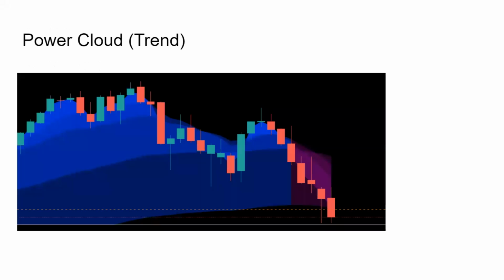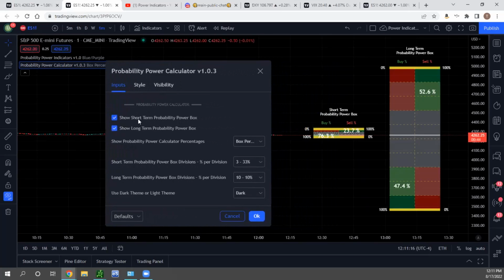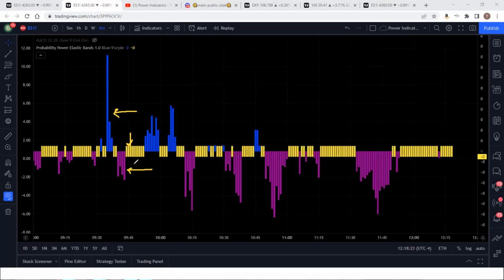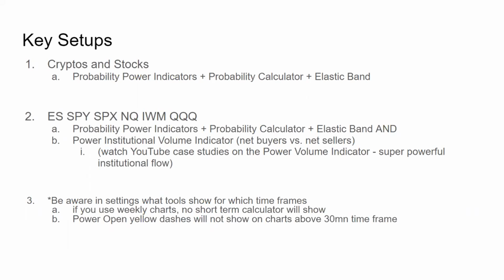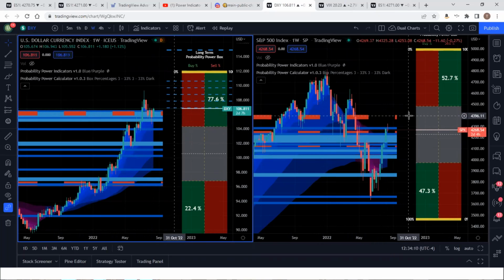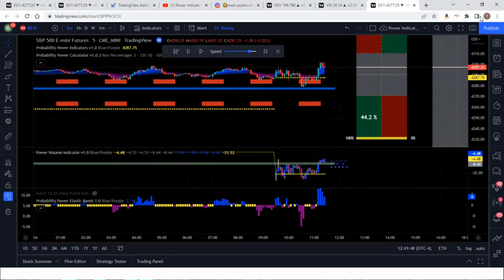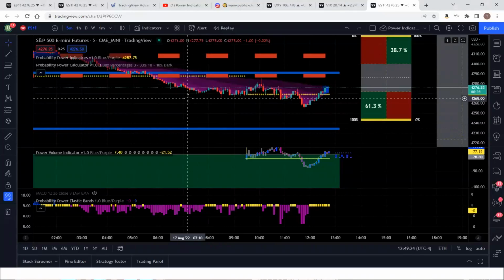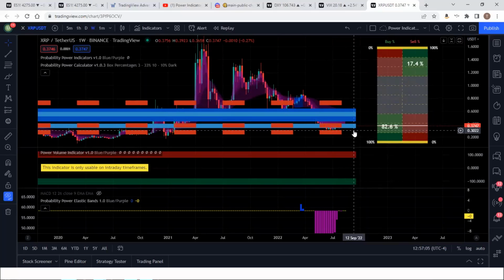GET STARTED EVENT (Start Using The Indicators Basic and Intermediate)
To take advantage of this free opportunity follow these steps:

1) Get Your New FREE Unique Visual Indicator
For Swing Trading & Long-Term Investing:

4) Visit our Trading View Probability Power Indicators™ page for How To analysis examples  and current trading ideas

5) You’ll need a Trading View account to use our tools.